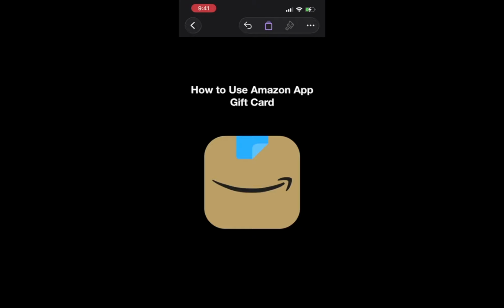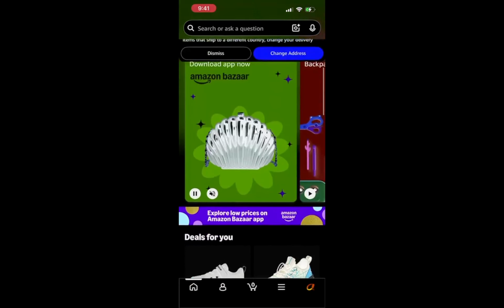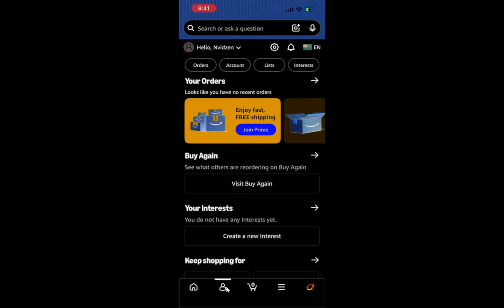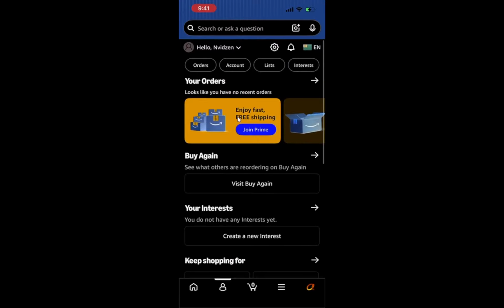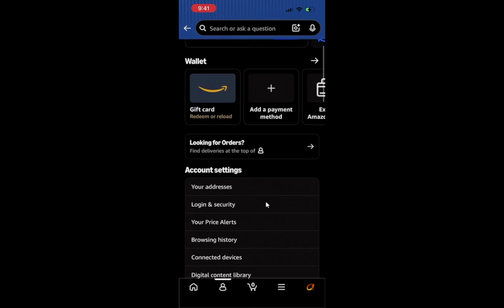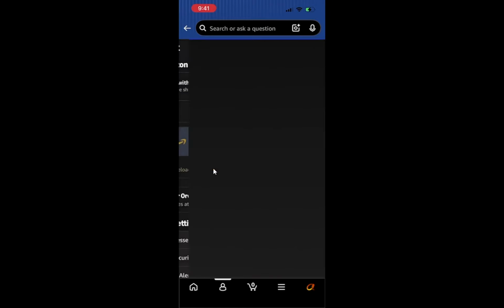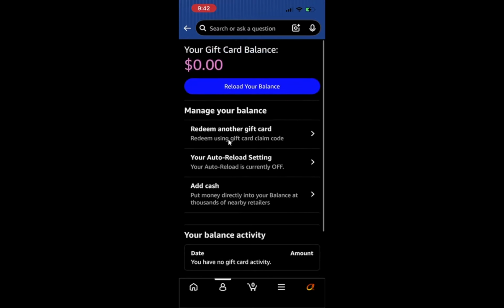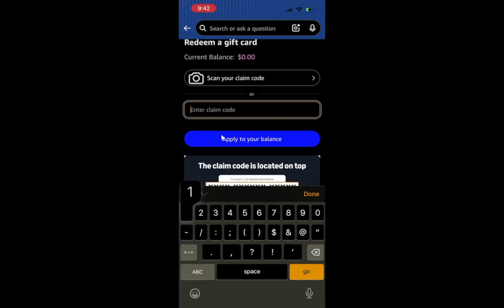How to Use Amazon App Gift Card [2026 Full Guide]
How to Use Amazon App Gift Card

Learn how to use an Amazon app gift card with these easy steps. We'll guide you through redeeming your card in the Amazon Shopping app on your smartphone.

In this tutorial, you'll discover how to redeem an Amazon app gift card using the Amazon Shopping app on your smartphone. We'll navigate through the app's home screen, sign in to your account, and access the account menu to manage your gift card balance. You'll learn to enter the claim code or scan it, ensuring the balance is added to your account for future purchases. If you make a mistake, the app will alert you, so you can correct it easily.

⏱️ Chapters
0:00 Intro
0:10 Open Amazon Shopping app
0:38 Sign in to your account
0:51 Tap Profile or Menu icon
1:10 Tap Your Account or Account
1:27 Tap Manage Gift Card Balance
1:48 Tap Redeem a Gift Card
2:04 Enter claim code or scan
2:27 Tap Apply to Your Balance
2:48 Confirm gift card balance update
3:03 Like and subscribe for more